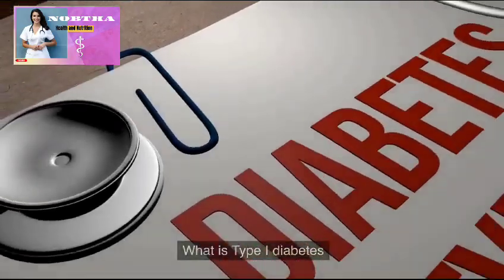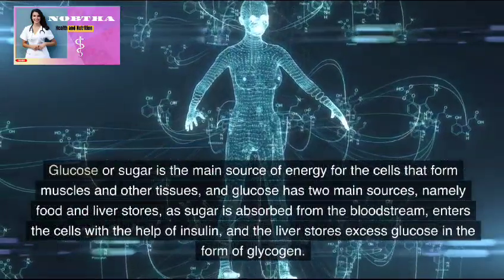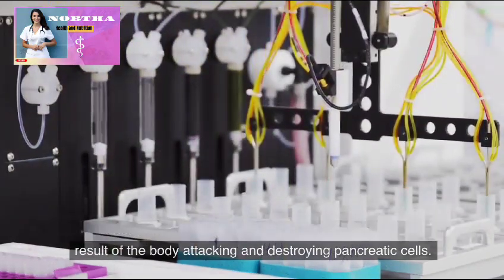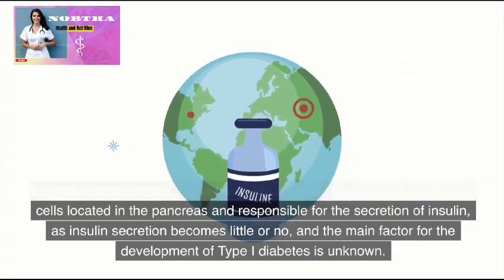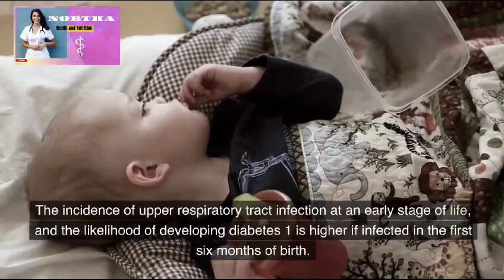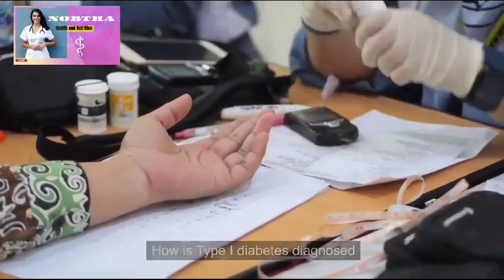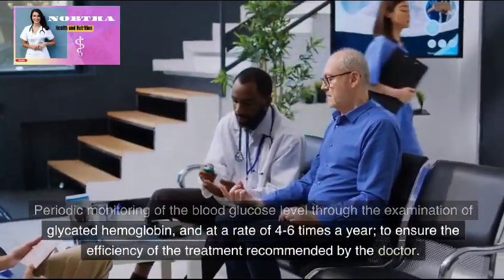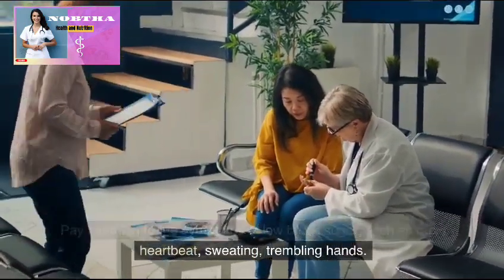When the pancreas fails to do its job...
Type 1 diabetes is a type of diabetes characterized by a lack of pancreatic walls to produce insulin, the hormone responsible for regulating the level of blood sugar. Type 1 diabetes is less common than type 2 diabetes.

In type 1 diabetes, the immune system is considered to attack and destroy a person's pancreas cells, resulting in a decrease or lack of insulin production. As a result, people with type 1 diabetes need regular insulin injections to keep their blood sugar level normal.

Type 1 diabetes is a chronic condition and there is no cure yet
Type 1diabetes
Youtube shorts
blood sugar
diabetes mellitus
youtube views
Diabetes in childhood
 # Insulin and type 1 diabetes     management
  # Insulin injections and tips for teens
  Symptoms and signs of type 1 diabetes
Nutrition and Eating Tips with Type 1 Diabetes
   Pregnancy and diabetes type I
Complications of type 1 diabetes and how to deal with them
# Blood Sugar Level Control for Diabetics Type 1
Technology and devices to help manage type 1 diabetes